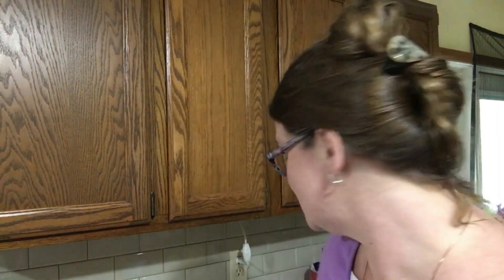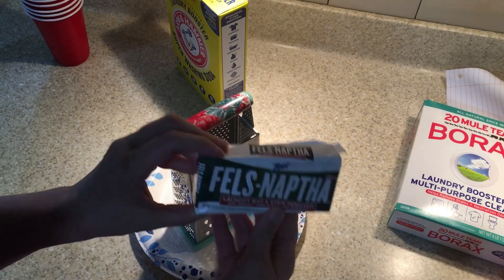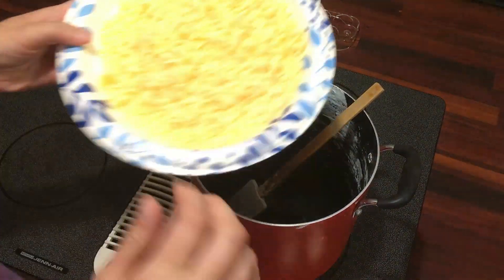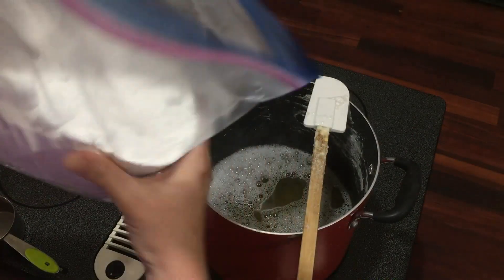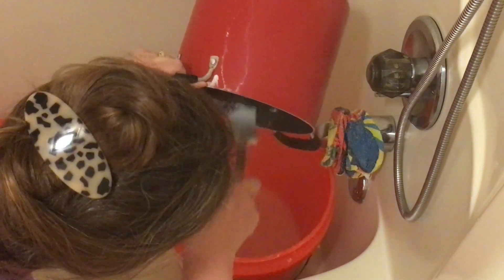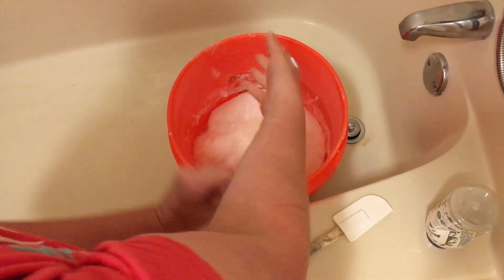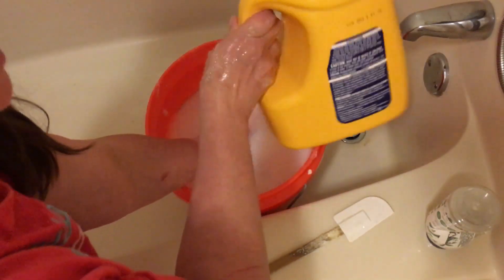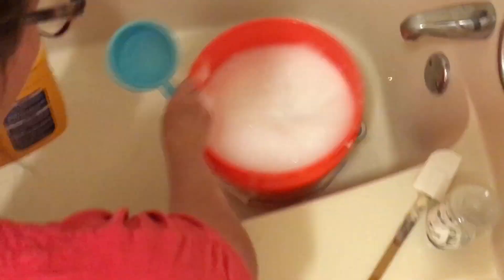Homemade Laundry Soap Saves $$$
Hello, my friends!  Do you spend a lot on doing your laundry?  Well, have no fear here is a video to show you how easy it is to make.  You will also see how overpriced the stuff at the store is.  With 3 simple ingredients, you will have soap for months and months!